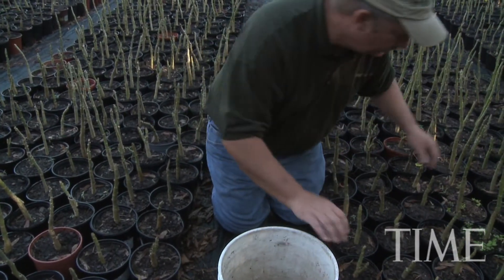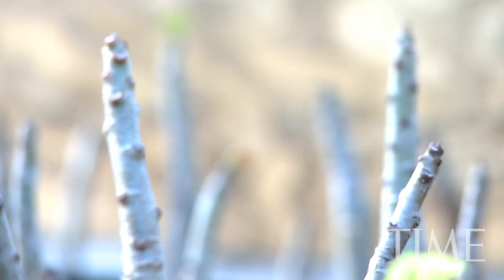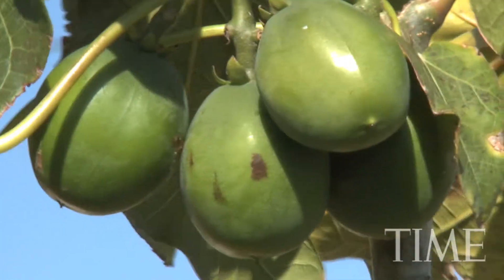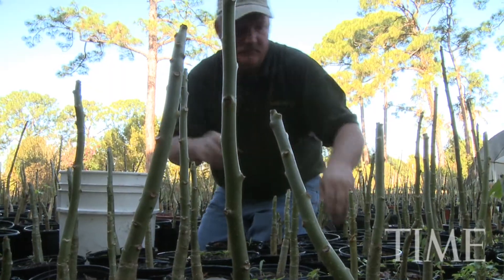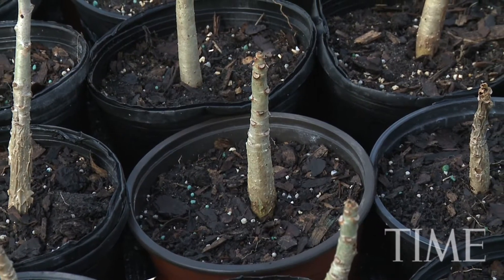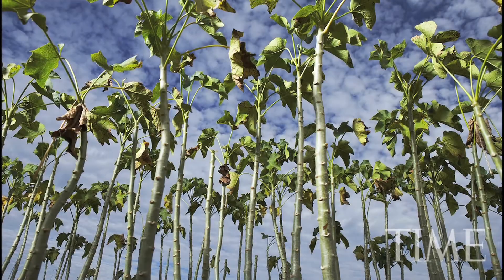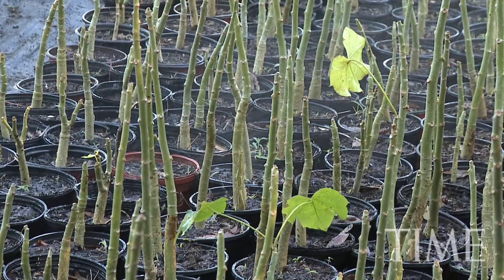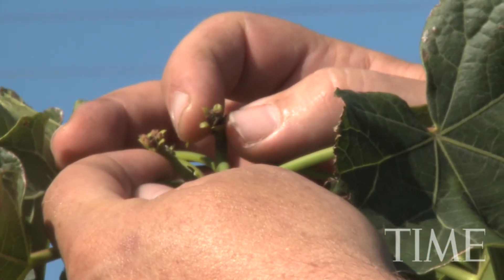The Next Big Biofuel? | TIME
A Florida farmer thinks the next big biodiesel alternative will come from the seedpods of the jatropha tree